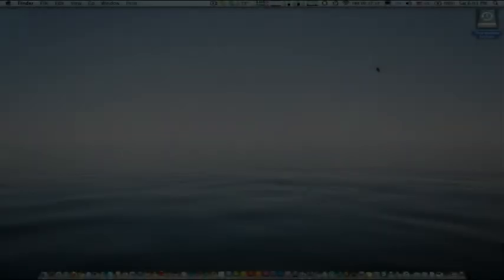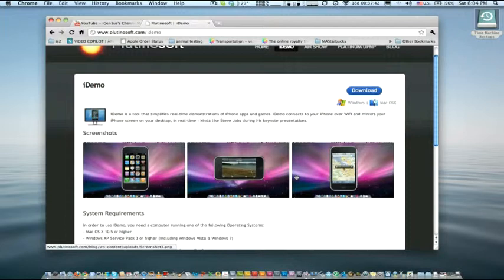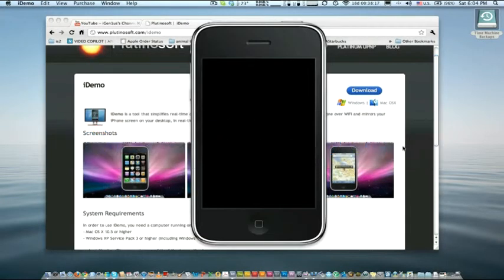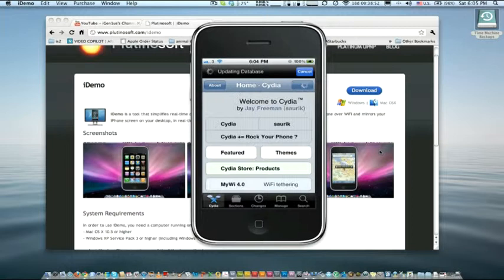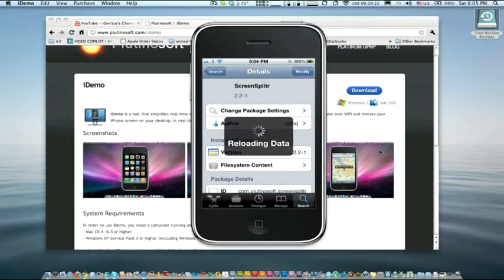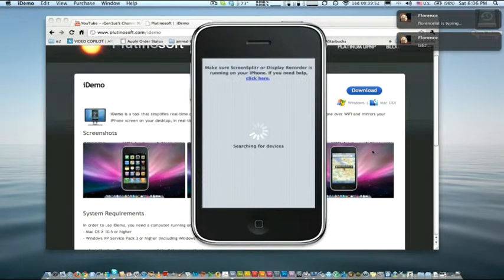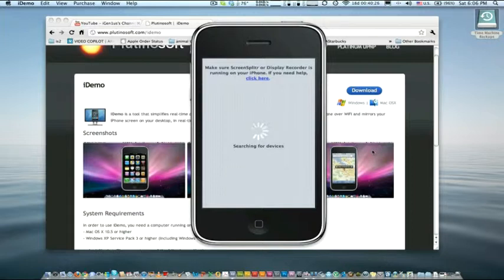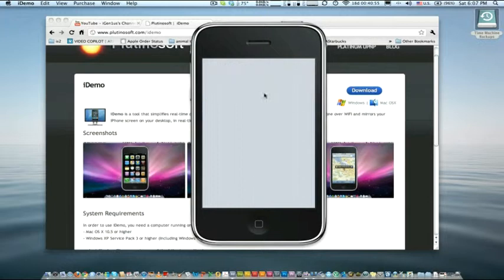Get your iDevice on screen on your Mac or PC Computer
Ever wondered how to make your iPhone's/iPod Touch's/iPad screen show up on your computers monitor? Well now you can with iDemo! It works with Mac or PC!

Username: bigjez
Licence key: C1CA49A739ACCE5BDAA7644FDADCE941179F1EB7
or
F3E433CD9622CFE98A56828C7CFE2C17F8F92416

I dont know how many people it will allow to use this.

Install ScreenSplitr through Cydia on your Jailbroken iDevice.